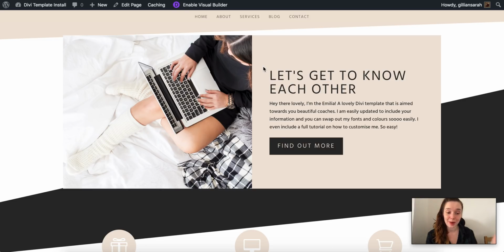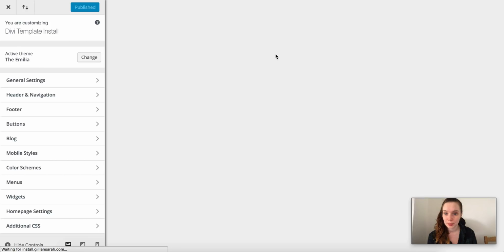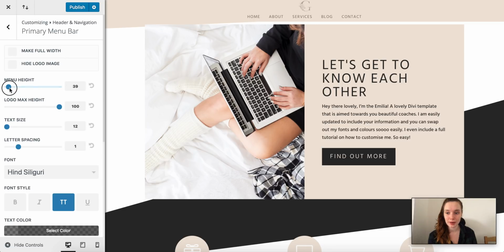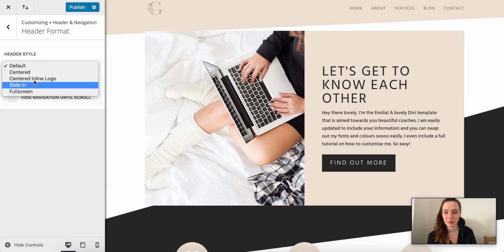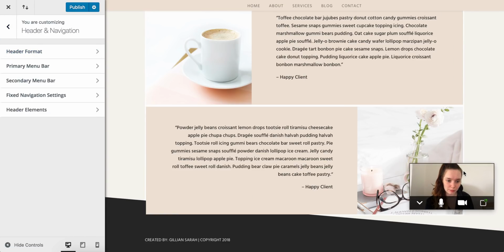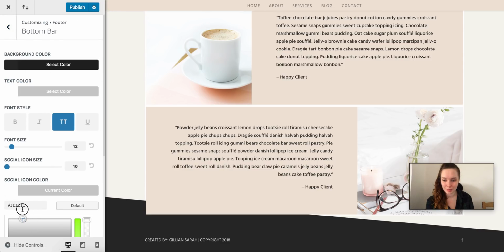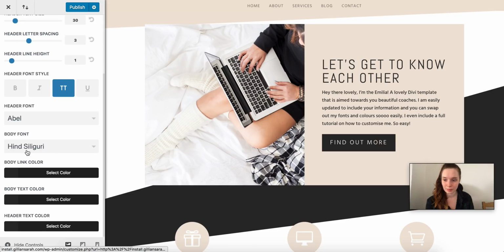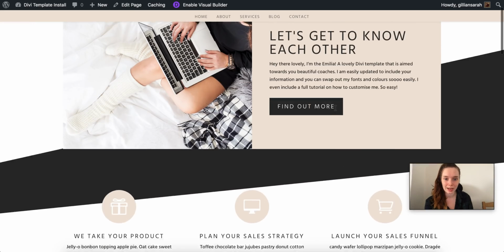5. Divi Theme Customiser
Video 5 in the template series: How to use the Wordpress theme customiser with Divi.